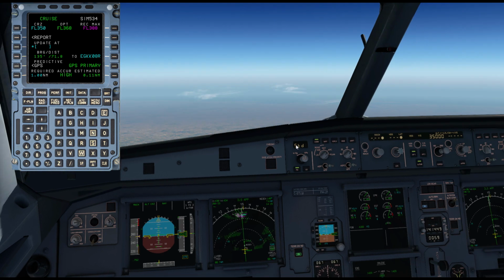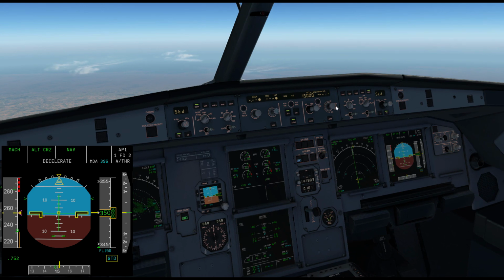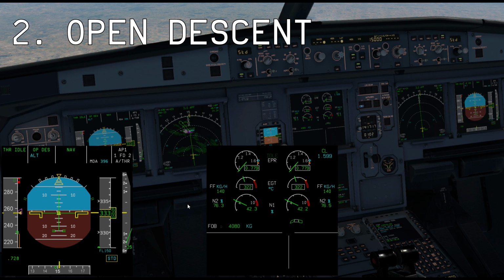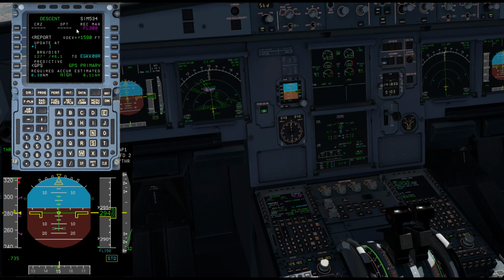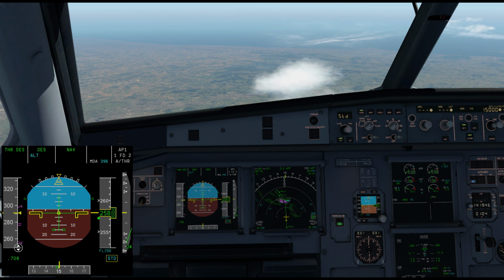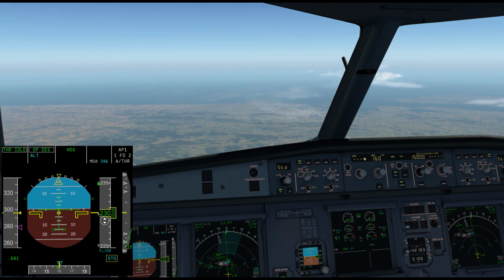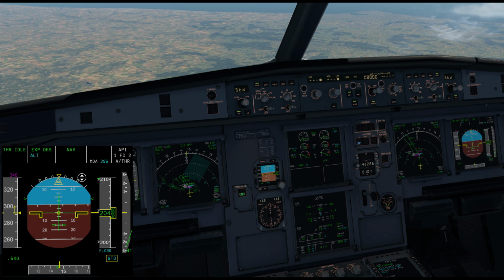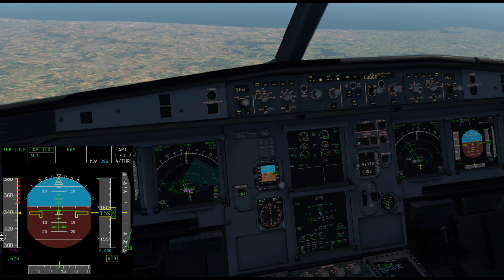X Plane 11 ToLiss A321 with Real Pilot: How to use the Autopilot Part 2 DESCENT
Second in a few videos showing some techniques to use the ToLiss A321 Autopilot in X Plane 11! This part we look at descending.

 I am a real world Airbus pilot with thousands of hours flying the real aircraft and thought it would be fun to have a look at the new detailed simulation of the longest baby 'bus by Toliss. Hopefully you find this useful and it brings another perspective to your simulation. Any thoughts or comments are welcome!

Toliss A321